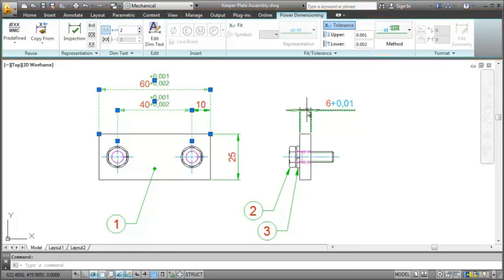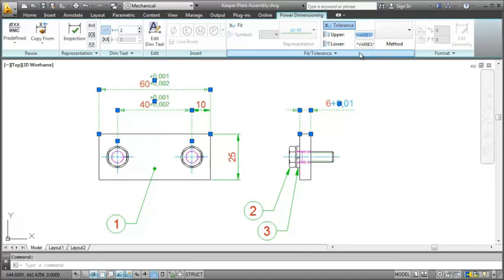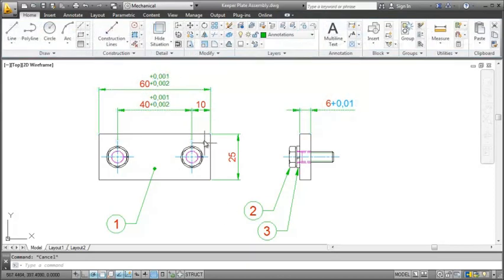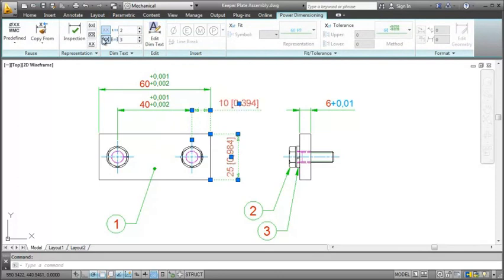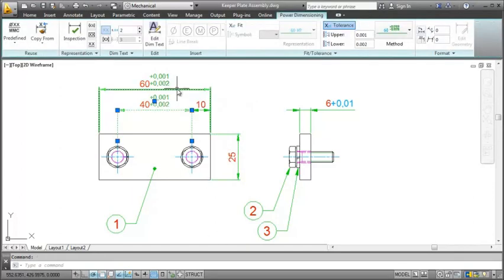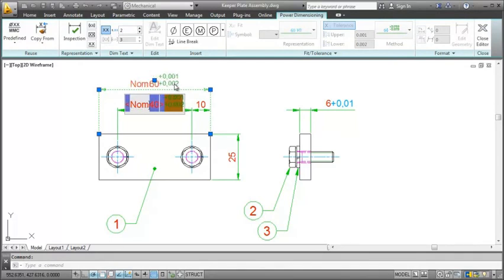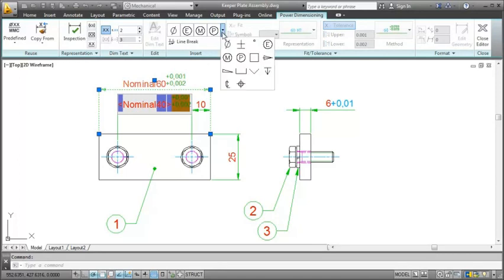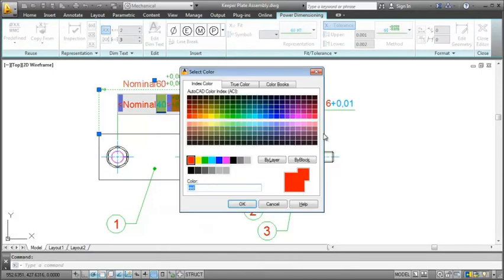AutoCAD Mechanical 2013 - What's New - Improved Power Dimension In-Place Editor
The power dimension in-place editor in AutoCAD Mechanical 2013 now includes the ability to select multiple dimensions at once. Select dimensions, and you can insert symbols, add or modify fits and tolerances, add prefix or suffix text, and modify precision while seeing a real-time preview. With multiple diameters along a shaft selected, applying an h6 fit applies the tolerance to each dimension, based on the nominal size.